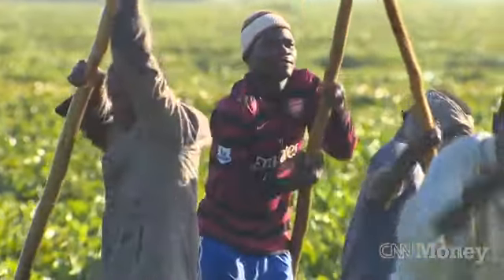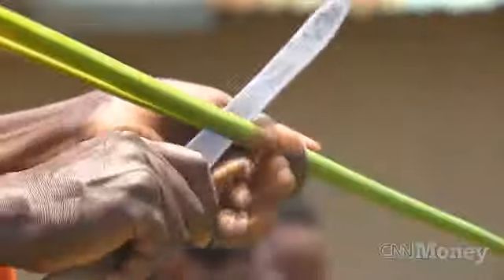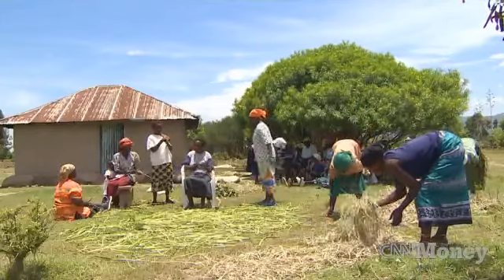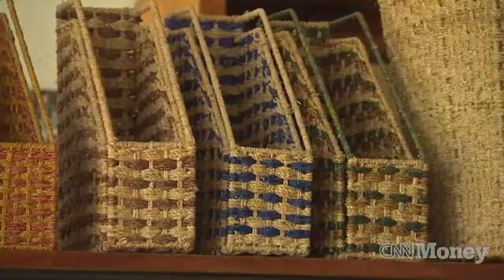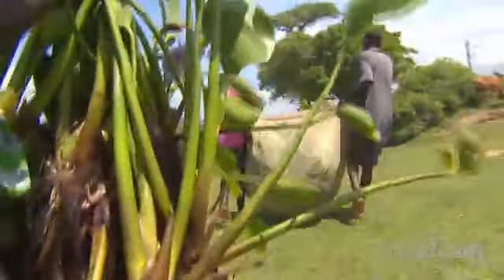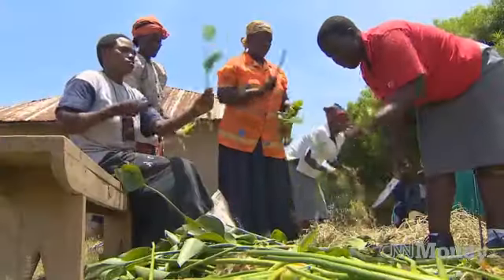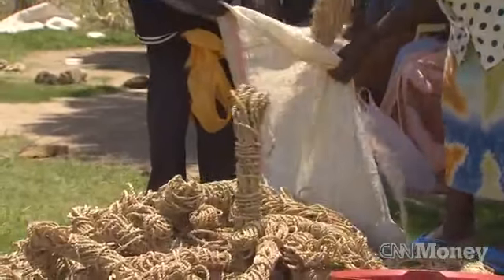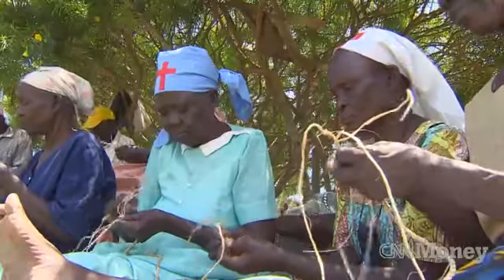Profiting from pulling nasty weeds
Aquatic hyacinth is overtaking Africa's Lake Victoria, but entrepreneurs are using the invasive weed to create baskets and rope to sell.